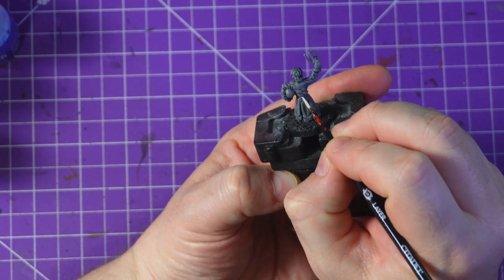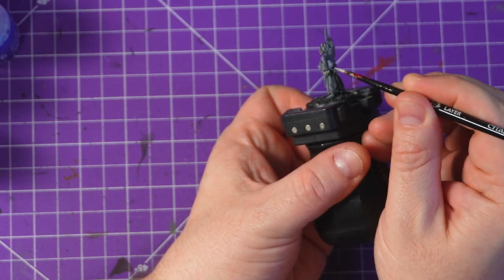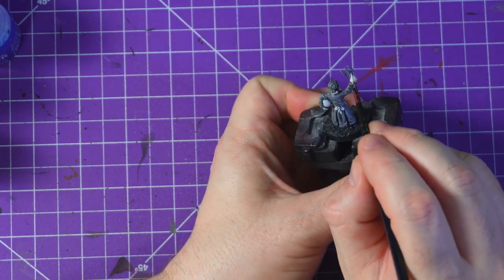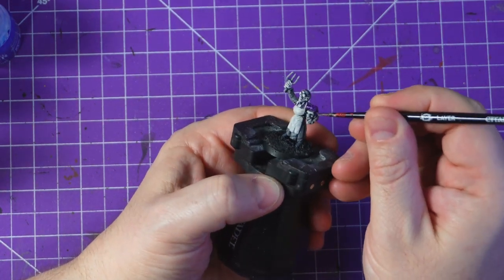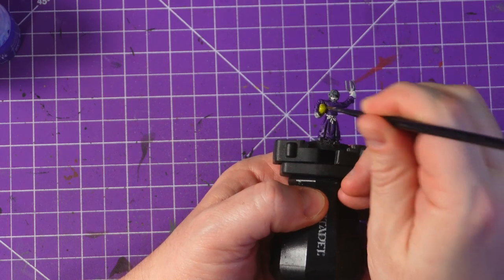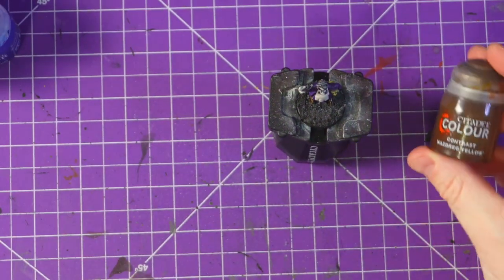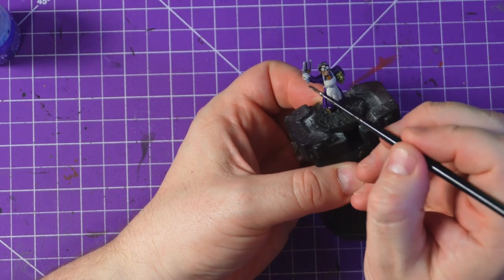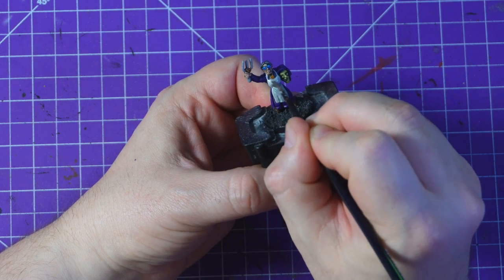Let's Paint: Mad Ma Mahaffy by 2000 AD and Games Workshop 1980's Old Hammer.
This week, I am painting the community choice model Mad Ma Mahaffy! Mad Ma Mahaffy is a Judge Dredd character from the early days of the 2000 AD progs, appearing in Prog 18. The head under her arm is called a 'Brainbloom,' which looks incredibly creepy.

Please follow the channel and come back on Sunday to vote on the next model to be painted.

Cheers

Hey, my name is Peps. I LOVE uploading videos of Judge Dredd, Warhammer, Horror, Comics, Let's Play Walkthroughs, and many more story-driven video games!

EVERYTHING I use or review:
▶ Gift list helps support theBlogg